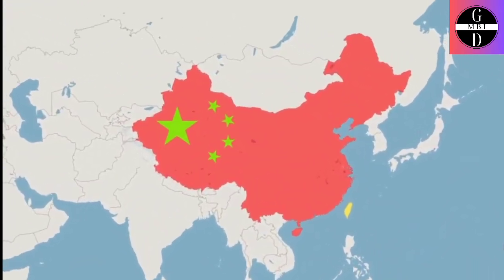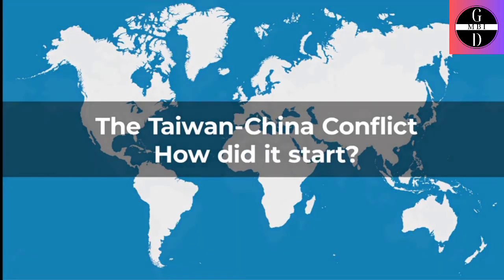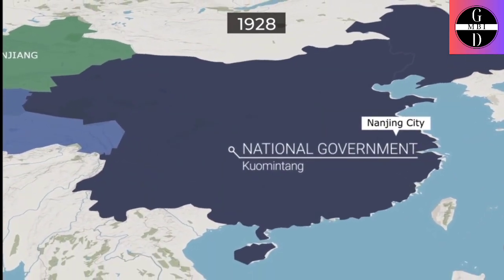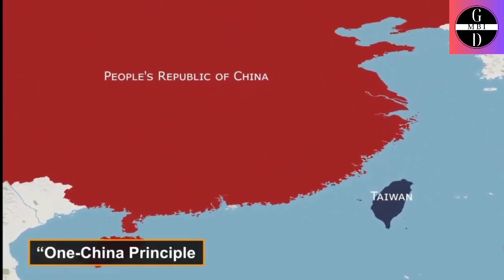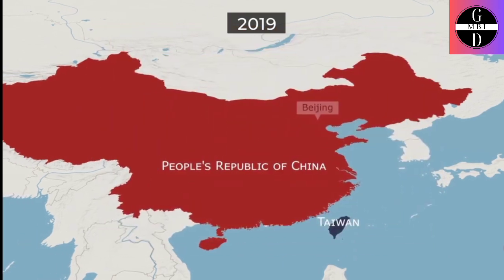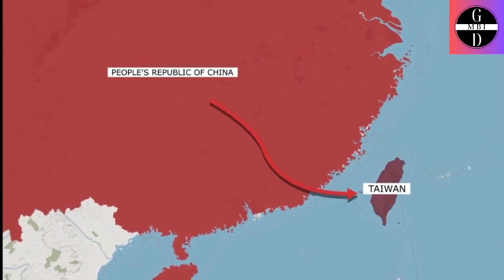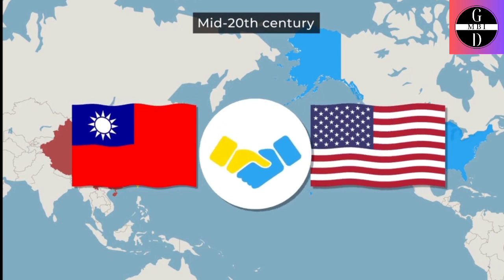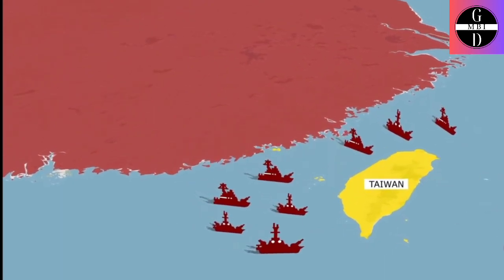China Taiwan Conflict | China Taiwan war | Is Taiwan part of China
Hello viewers, China and Taiwan war and conflict full documentary is being shared with all of you so that you may know all the information about Israel and enjoy it.

The term "Taiwan, China" (Chinese: 中国台湾) is used by Chinese state media even though the People's Republic of China (PRC) – which is widely recognized by the international community as the legitimate representative of "China" – does not exercise jurisdiction over Taiwan and other islands controlled by the Republic of China (ROC).

Such terms are ambiguous because of the political status of Taiwan and cross-Strait relations between "Taiwan" and "China".

The Chinese Communist Party (CCP) officially sanctions the use of these terms. In contrast, the ROC government, along with supporters of Taiwan Independence, rejects them; citing that it denies the ROC's sovereignty and existence while reducing both its political and territorial status to a province of mainland China.

The dispute and ambiguity over the meaning of "China" and which "China" stemmed from the division of Republic of China into two Chinas at the "end" of the Chinese Civil War in 1955.[note 1] (Fighting between the two merely eased off after 1949 and no signing of a peace treaty or armistice ever occurred; the PRC still threatens attack on ROC/Taiwan when it deems necessary.) The term "China" historically meant the various regimes and imperial dynasties which controlled territories in mainland Asia prior to 1911, when the imperial system was overthrown and the Republic of China (ROC) was established as the first republic in Asia. In 1927, the Chinese Civil War started between the Kuomintang (KMT, founding party of the ROC) and the CCP. The CCP eventually won control of most of ROC's original territory (mainland China) in 1949, when they proclaimed the "People's Republic of China" (PRC) on that territory.

Join us on a captivating journey as we delve into the depths of different countries, uncovering their hidden gems and shedding light on their unique traditions.

So, if you have a thirst for knowledge, a love for exploration, and a desire to broaden your horizons, you've come to the right place.

Subscribe to Global Documentary and embark on an extraordinary adventure that will leave you with a deeper understanding of our global community and a renewed appreciation for the wonders of our planet. Let's discover together!❤❤❤❤❤